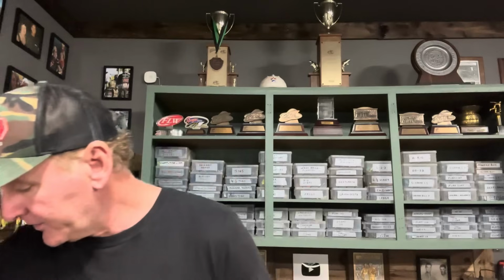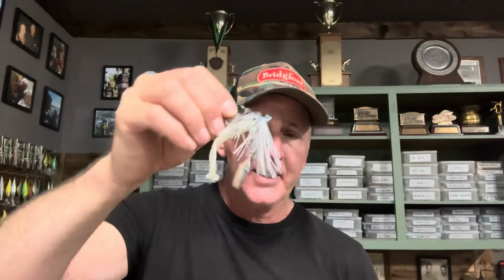Lures You Can’t Beat For May Fishing…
Randy talks about the best lures for May fishing…bassfishing

Please use and bookmark my tackle warehouse link below if you would like to order any of the lures we discussed in this video or any other fishing equipment.

Megabass uzo swimjig link…

Walking topwater link…

Swimjig trailer link…

Tube link…